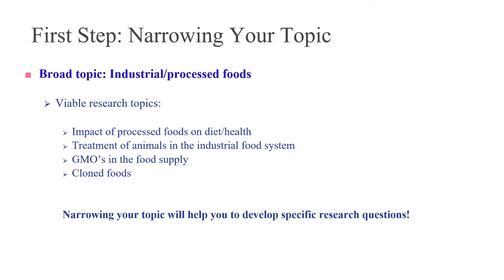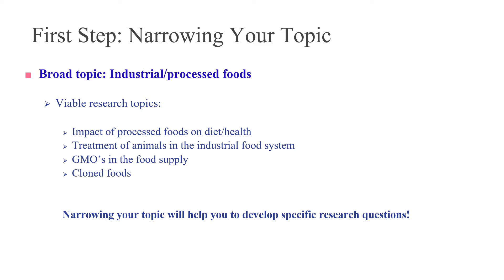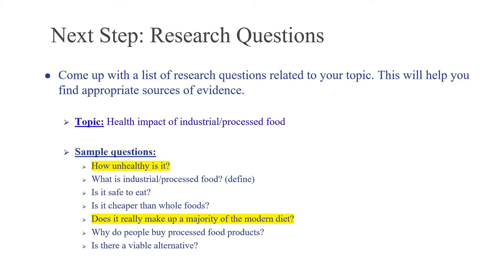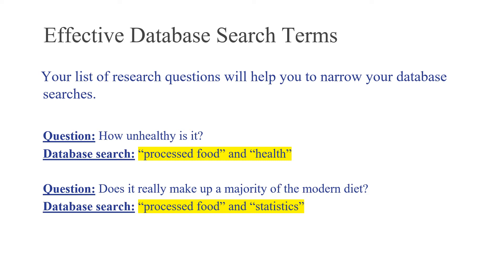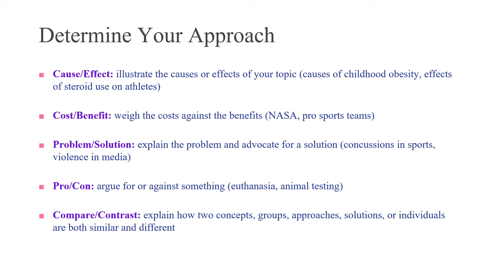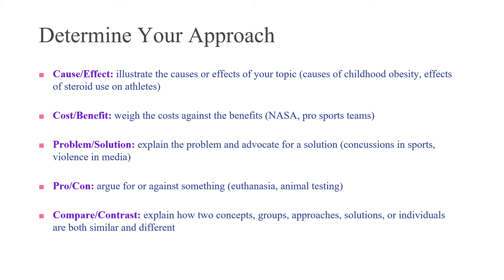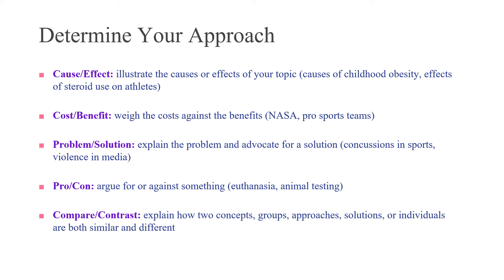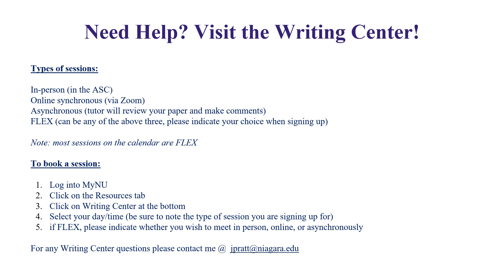Writing Better Research Papers, Part 1: Narrowing Your Topic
In this video, Jason Pratt, Coordinator of Reading and Writing Services, shares some tips for getting started with the research process.